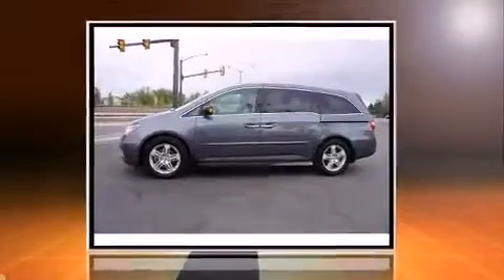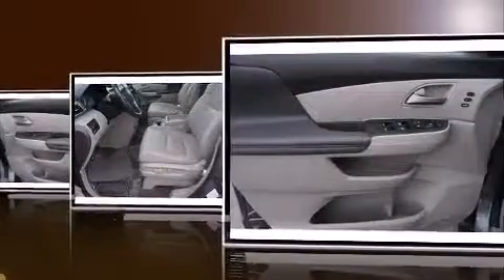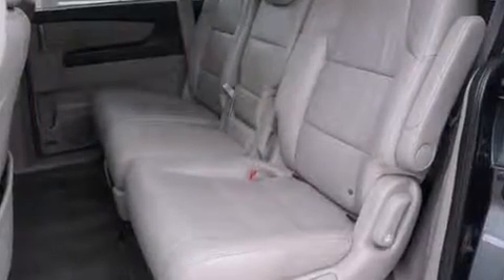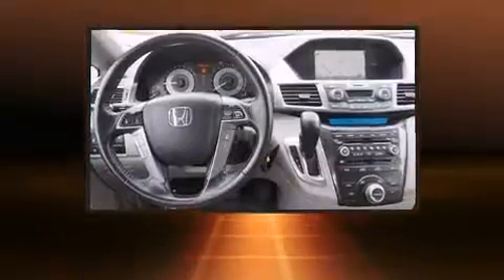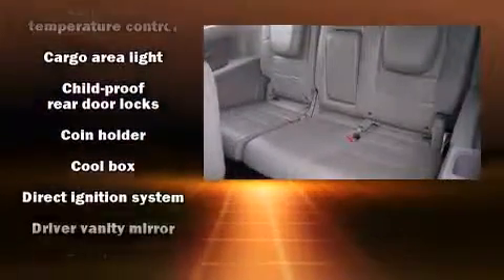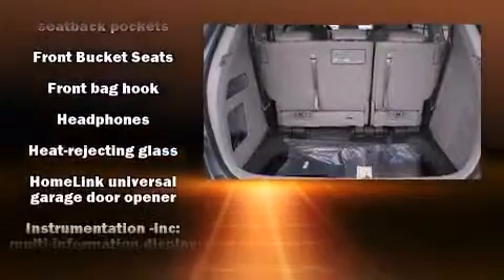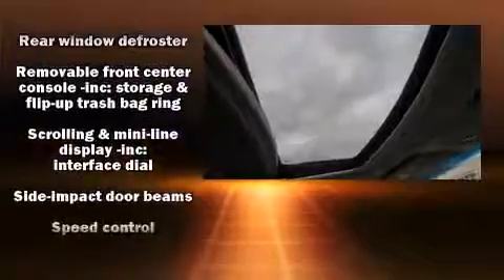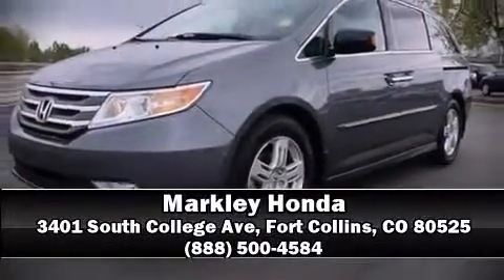2011 Honda Odyssey Touring in Fort Collins, CO 80525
Markley Honda
3401 South College Ave

Climb inside the 2011 Honda Odyssey. This 8 passenger van has just over 80,000 miles. Under the hood you'll find a 6 cylinder engine with more than 230 horsepower, and for added security, dynamic Stability Control supplements the drivetrain. It's equipped with tons of terrific amenities, but it won't break your budget. Like leather upholstery, power trunk closing assist, a trip computer, an automatic dimming rear-view mirror, a power liftgate, remote keyless entry, removable floor console, and power front seats. Storage solutions are integrated throughout the interior, demonstrating thoughtful attention to detail. Back seat passengers will appreciate the rear audio controls, allowing them to make easy adjustments to the stereo system. For drivers who enjoy the natural environment, a power moon roof allows an infusion of fresh air. Premium sound drives 7 speakers, providing you and your passengers a sensational audio experience. Rear LCD monitors provide entertainment that your passengers will appreciate no matter how far the drive. Side curtain airbags deploy in extreme circumstances, shielding you and your passengers from collision forces. It also arrives with a Carfax history report, providing you peace of mind with detailed information. Our experienced sales staff is eager to share its knowledge and enthusiasm with you. We'd be happy to answer any questions that you may have. We are here to help you.